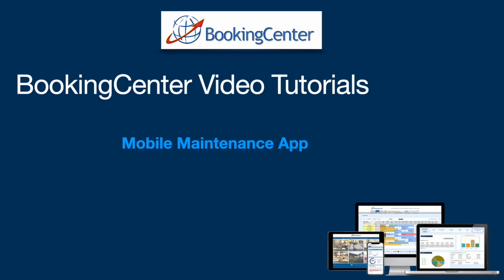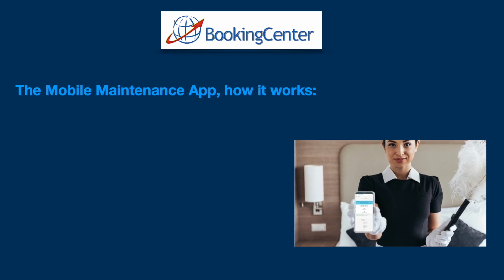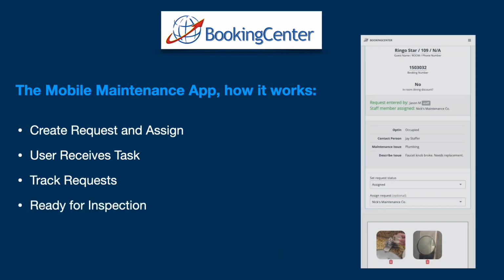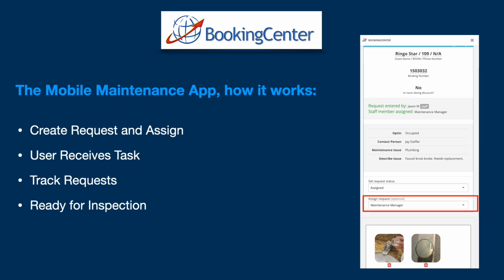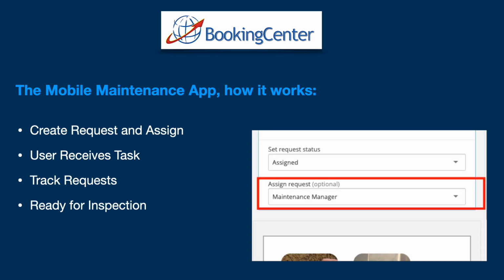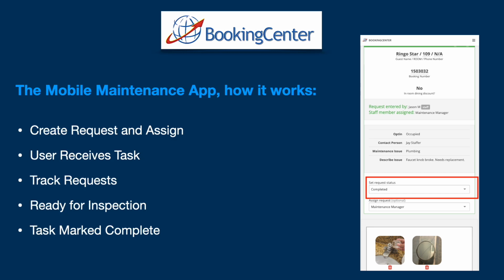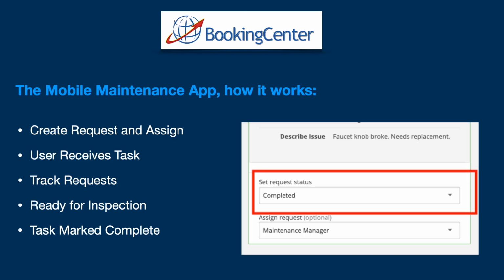Mobile Maintenance App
The BookingCenter Mobile Maintenance App is a maintenance management system that ties in with MyGuest and your MyPMS front desk software.